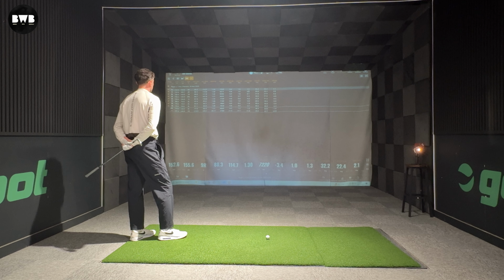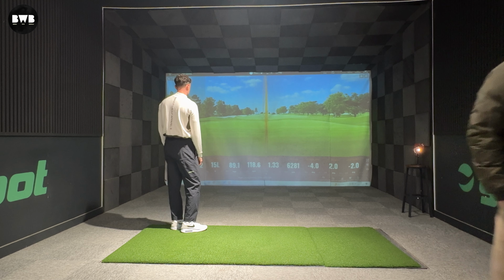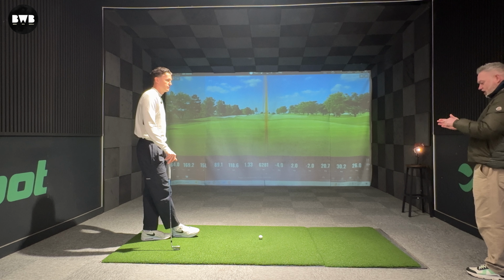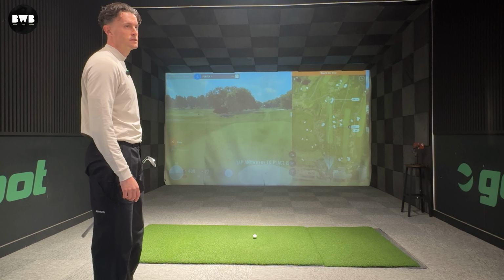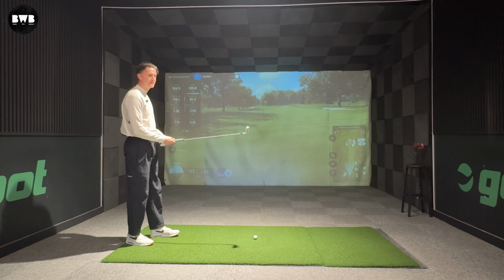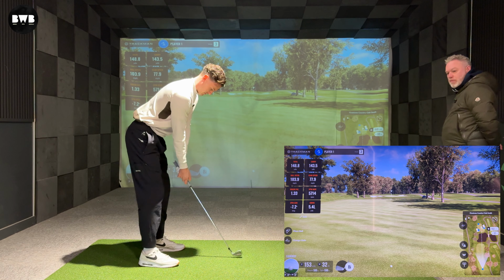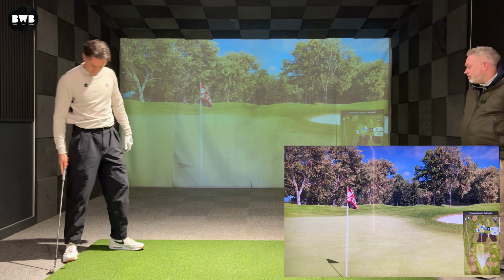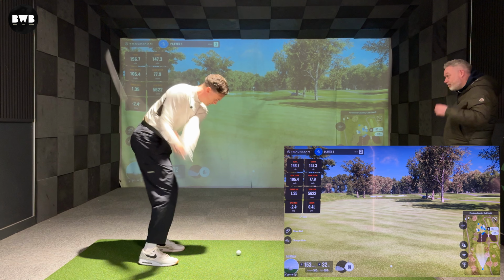How Elite Golfers Train Skills (Not Swing) | Trackman Lesson With My Coach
Most golfers train their swing. Elite golfers train skill.

In this session, I work with my coach Michael Beaumont using TrackMan — but without looking at my golf swing at all.

Check out Golfspot UK, The Midlands' premier destination for all your golfing needs. They offer more than just top-quality golf equipment and apparel – They are dedicated to elevating your entire golfing experience.

As a -4 handicap golfer, the goal isn’t better mechanics — it’s better control.
We focus purely on:
 • Controlling launch and trajectory
 • Manipulating shots to hit specific yardages
 • Developing adaptability rather than technical fixes
This is how elite players train for performance, not perfection.

If you want to:
 • Improve distance control
 • Hit different yardages with the same club
 • Train like a tour-level golfer
 • Stop chasing swing positions and start scoring
…using concepts from this lesson will completely change how you practice.

Welcome to Birdies With Birchall — where we build golfers, not golf swings.
Check out how I use this on the course with my Under Par Back 9 Course Vlog